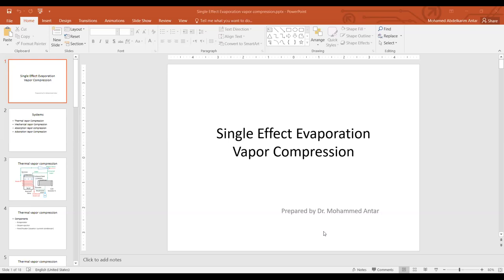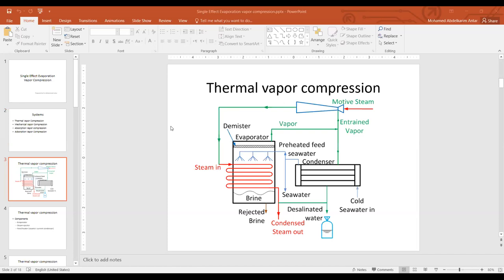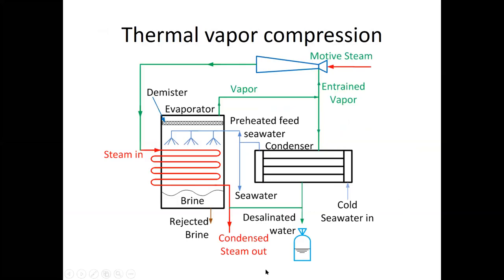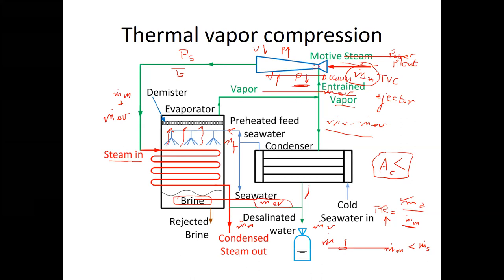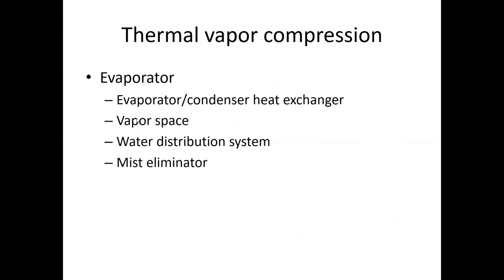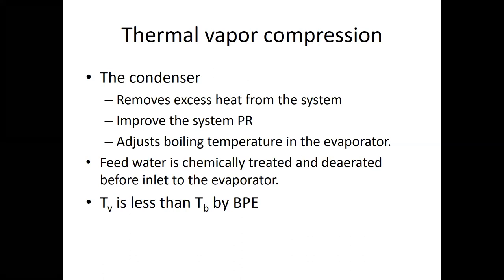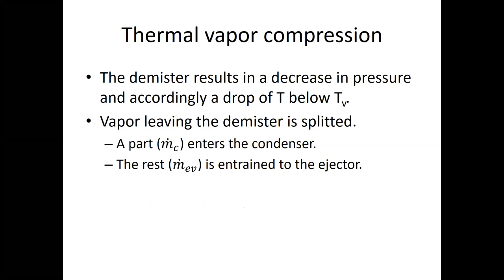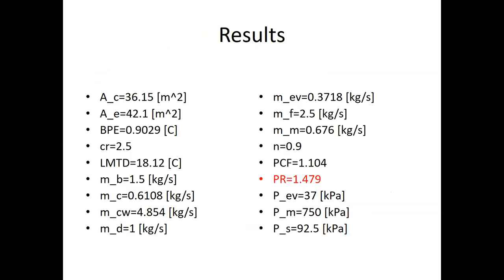Single Effect Evaporation TVC